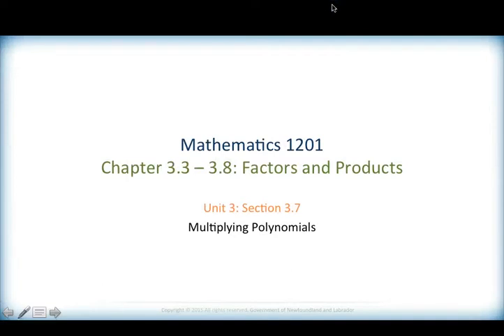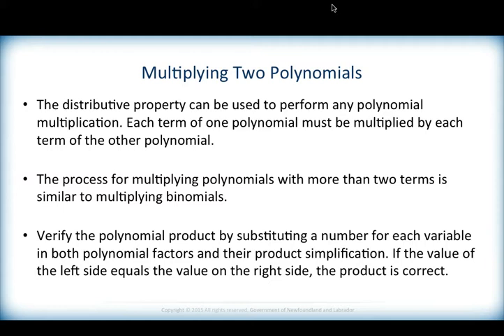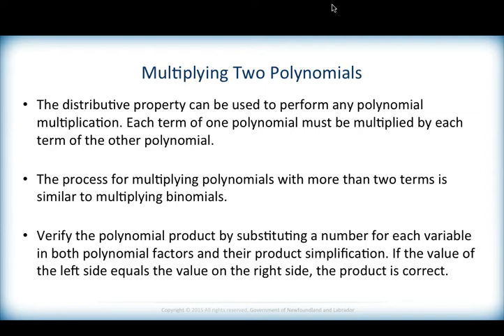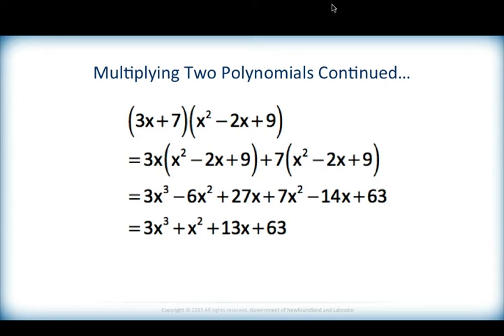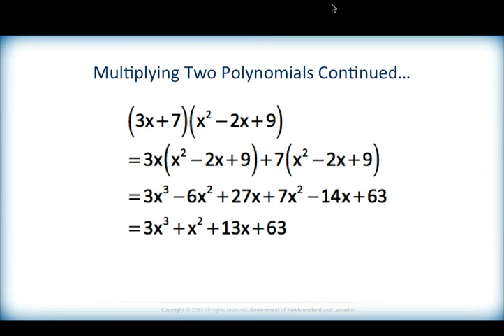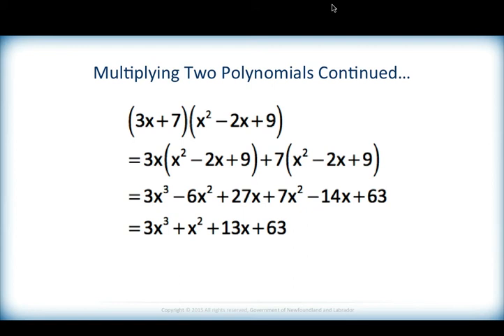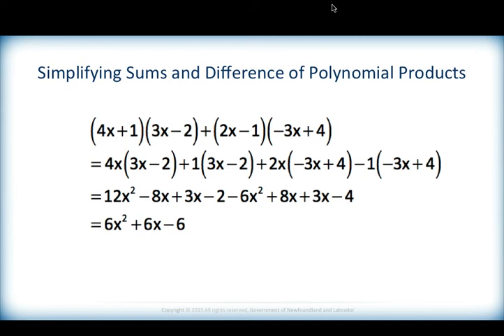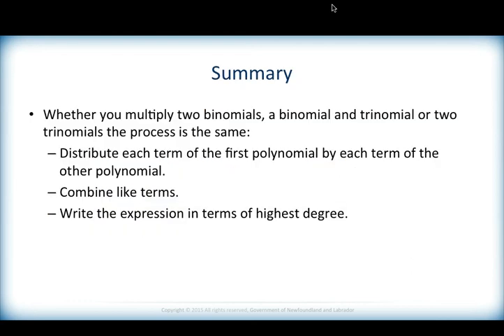M1201 U4S3.7 - Multiplying Polynomials - Instruction